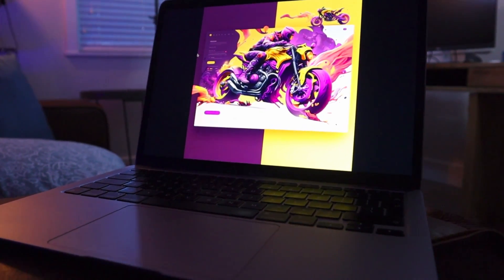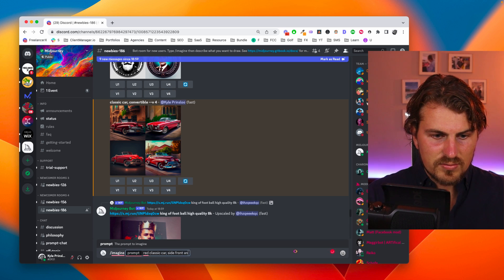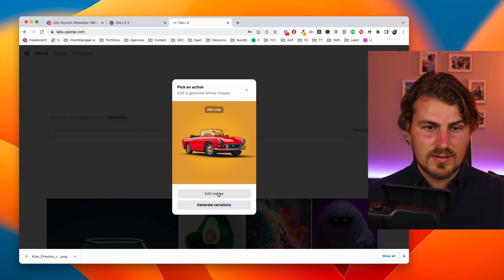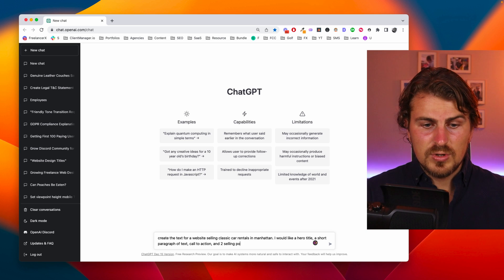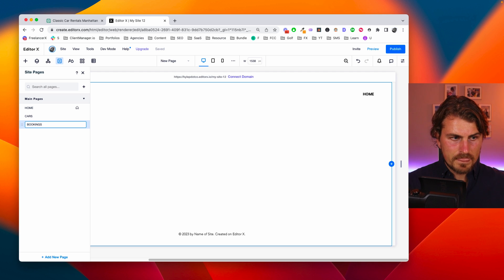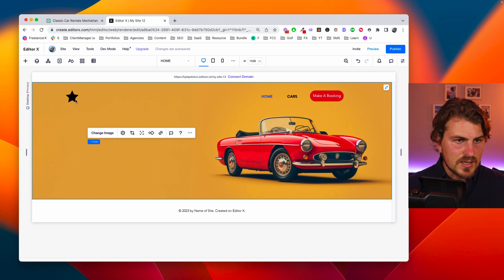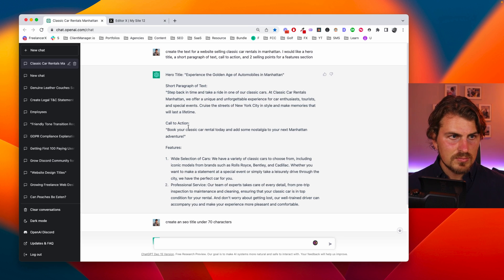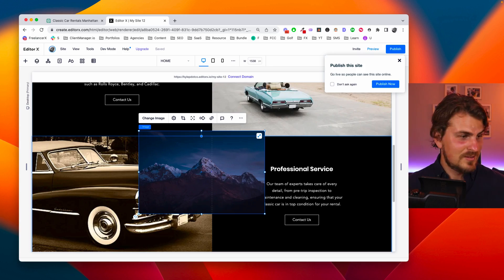How to Use ChatGPT and AI Art To Build Websites with NoCode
Learn how to use ChatGPT with AI Art to build websites with NoCode.

In this video, I’m going to show you how to create websites from start to finish, without using code. We’ll start with generating AI images from MidJourney, then edit it with DALL-E, then generate content with ChatGPT, then use Editor X to build the website.

Join my free freelancing community for web designers and developers looking to start and scale their freelancing business:

What do you think about this topic?

PS - My face is red because I played tennis this week 😂